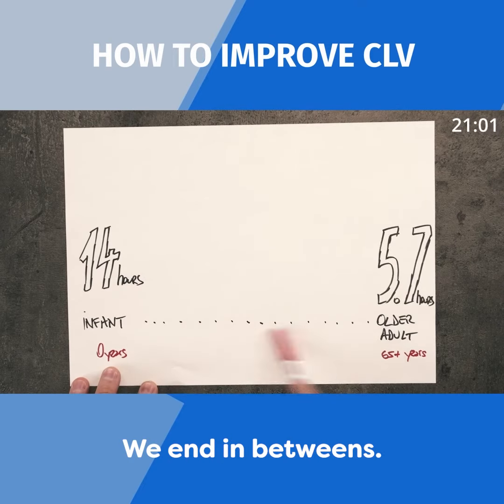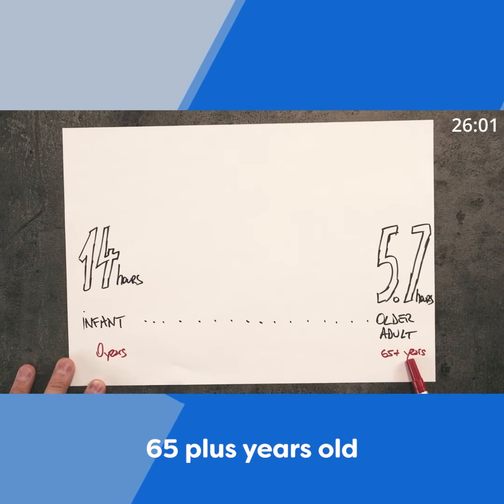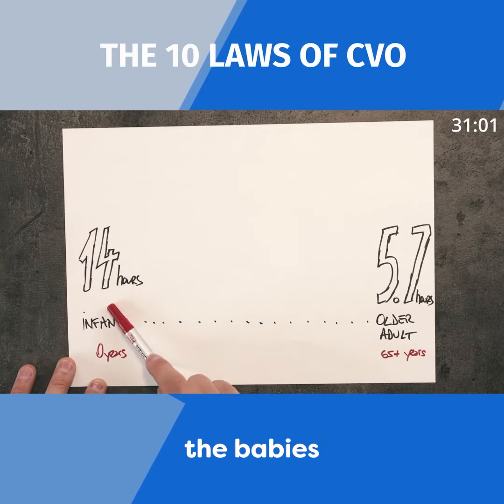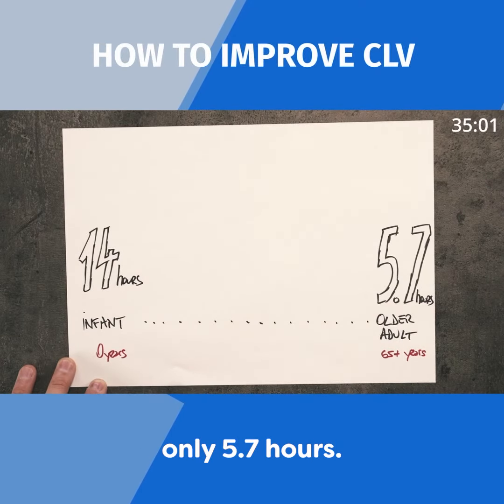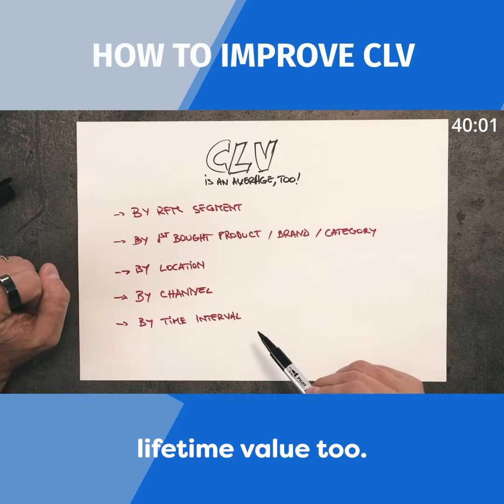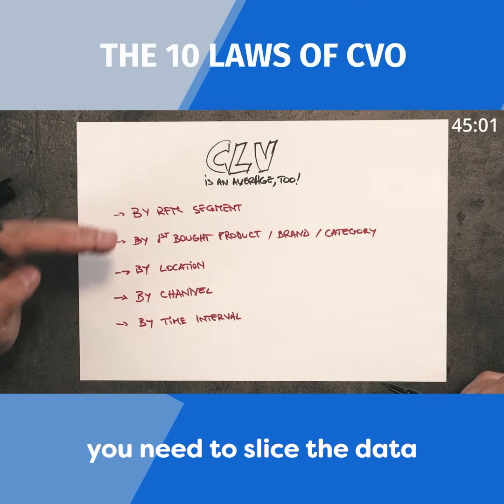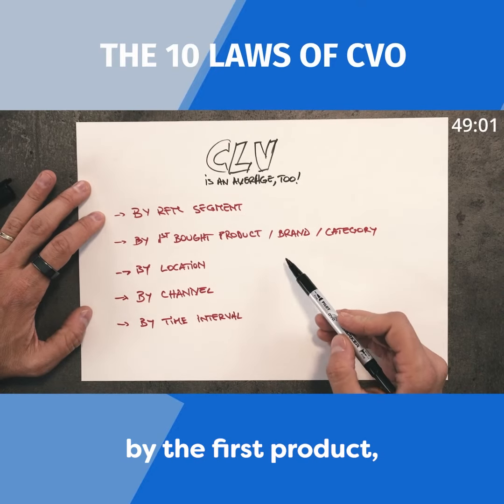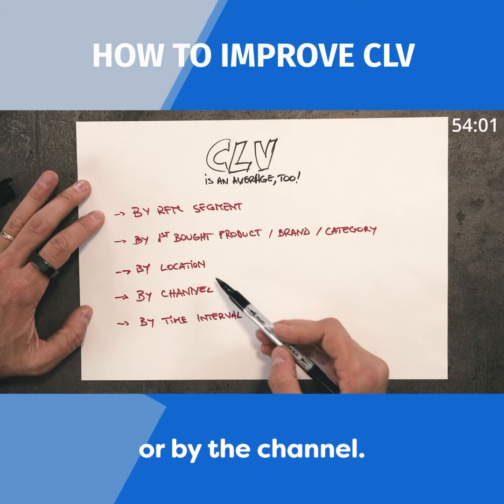The Tenth Law of CVO explained under 2 minutes with Valentin Radu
Let's speak about Customer Value Optimization.

There are 10 laws of CVO you have to know in 2023, and here is the tenth one!

10. Truth lies beyond the average